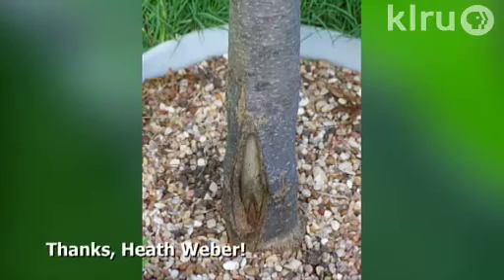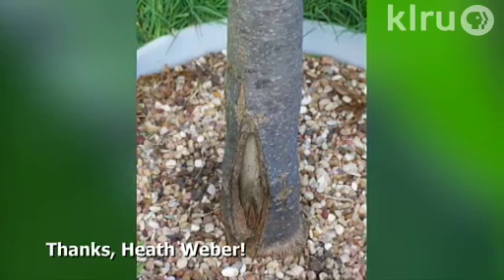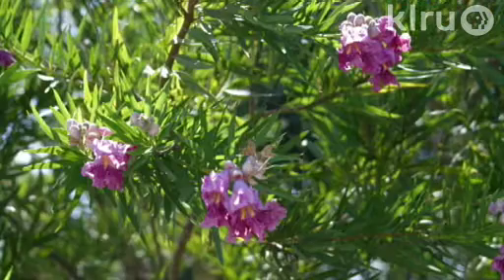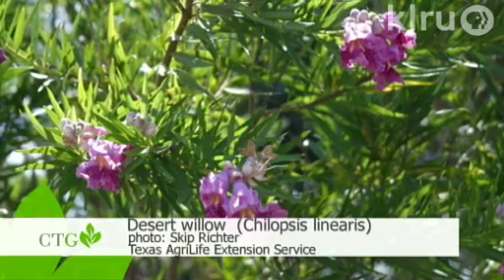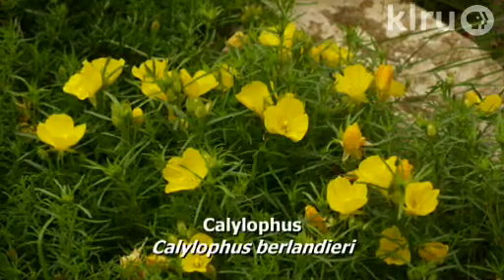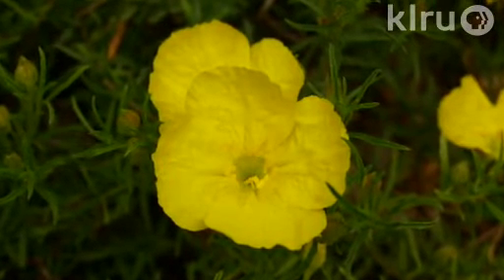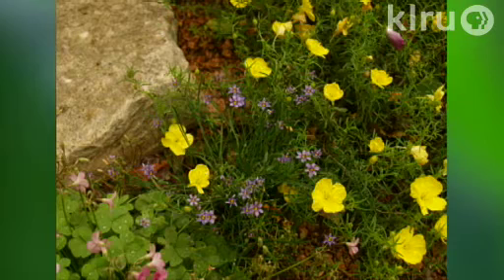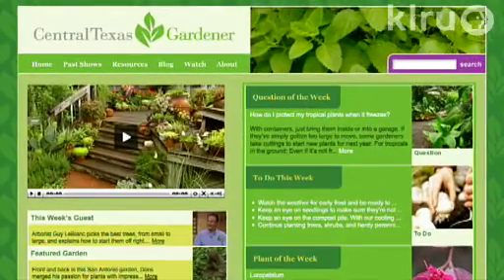Daphne chiltalpa trunk split: Central Texas Gardener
Why is your chitalpa trunk splitting? Daphne Richards explains why this happens in hot climates on chitalpa, a cross between Chilopsis linearis (desert willow) and catalpa. Featured plant: Calylophus (Calylophus berlandieri), a Texas native for well-drained rocky sites. This evergreen low-growing, drought-tough plant features yellow blossoms from spring through summer.